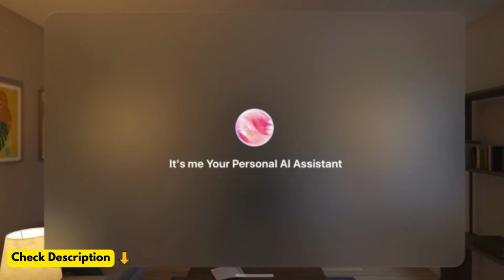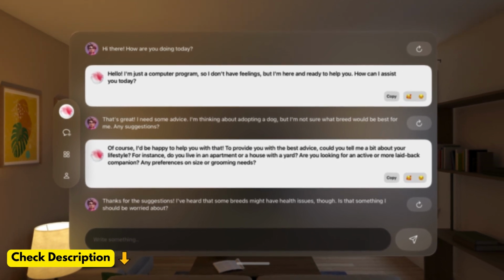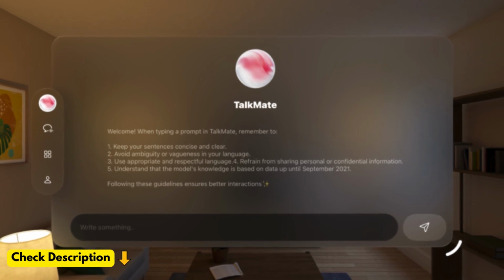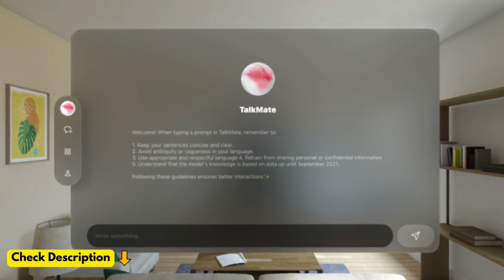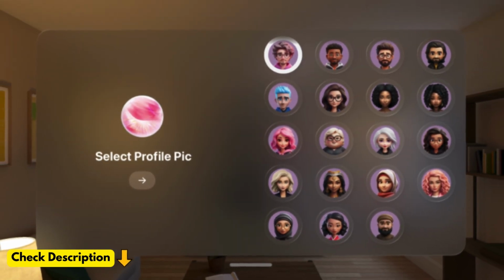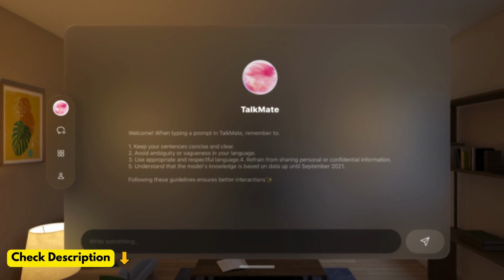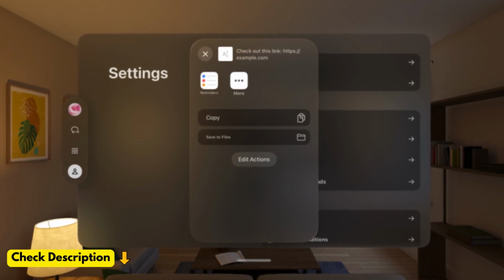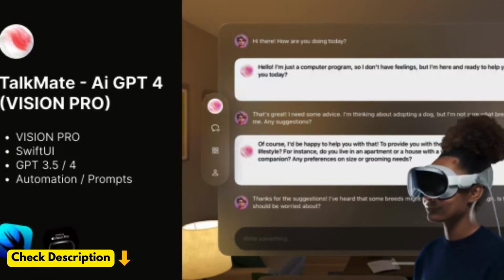ChatGPT 3.5 / 4 Chat App On Apple Vision Pro!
the Apple Vision Pro functions with ChatGPT
Introducing our TalkMate – your personal AI helper and companion. With the best AI technology on the market, this app is capable of answering a variety of questions and completing multiple tasks. It’s the perfect solution for students, professionals, and anyone who wants to communicate effectively and creatively.